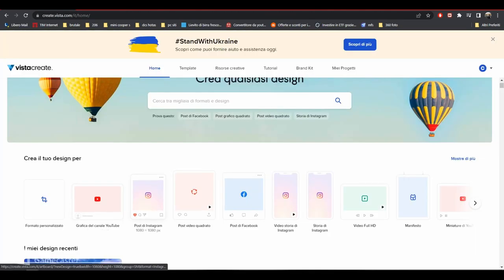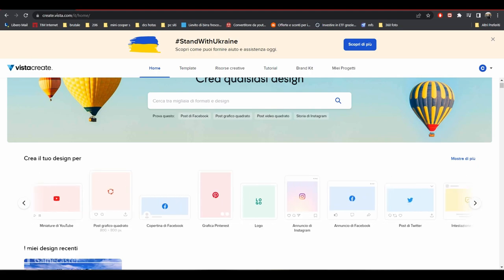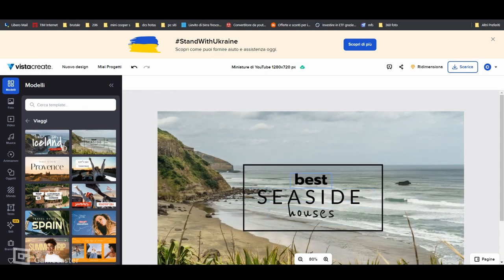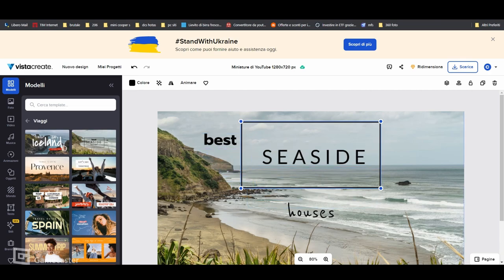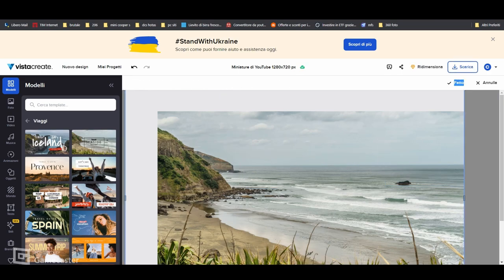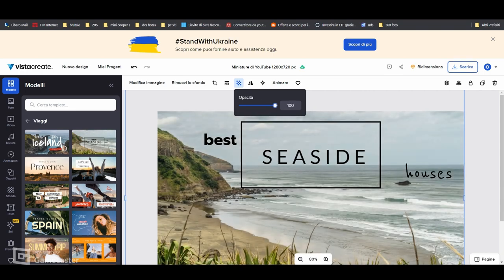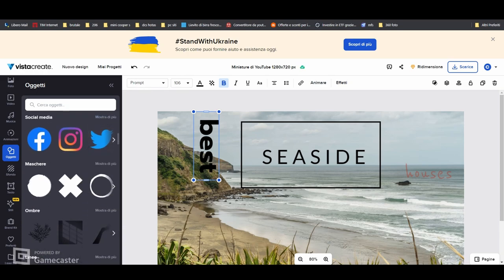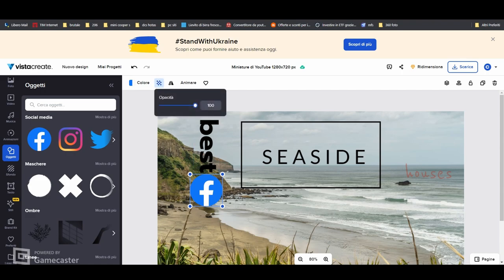Vistacreate Free Online App for Template for all Social Media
an easy-to-use design tool that will help you create great static and animated designs for social media, blogs, websites, print, and advertising.
For facebook ,youtube ,twitter,twitch,ebay,blog ,instagram,tiktok,brochure,banner etc.